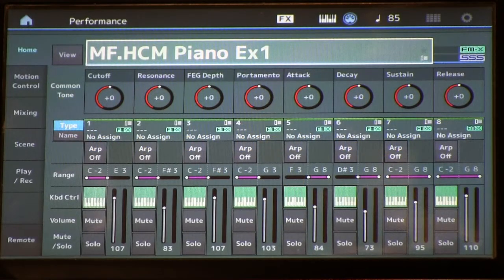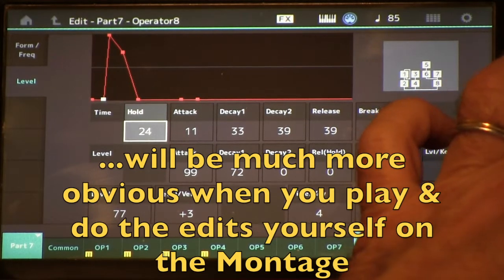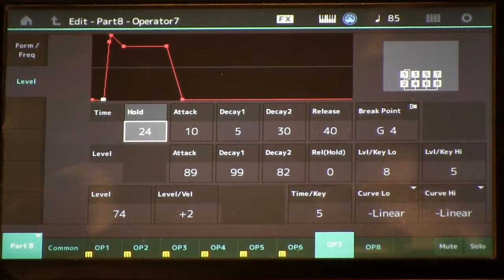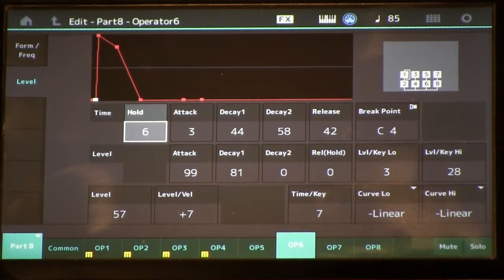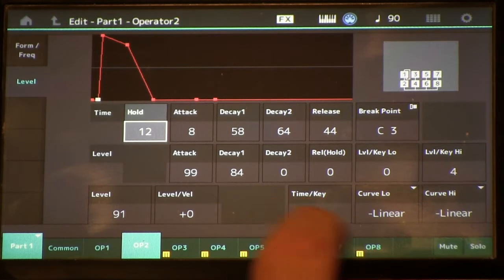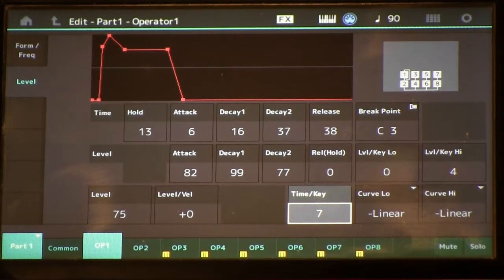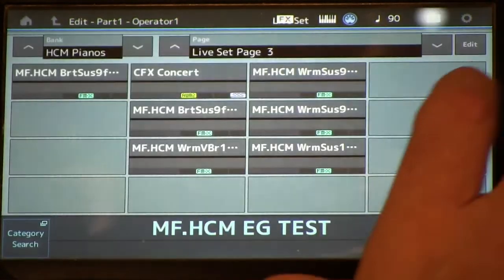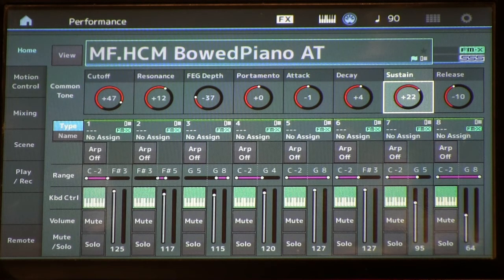Manny's FM-Xpert Video 4 "The Envelope(s), Please"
corrected a data glitch in the Performance "MF.Dalai La’ MoBlaD2" *
Companion video for fourth article of Manny's FM-Xpert eXamples at www. YamahaSynth.com :

A key part of a convincing piano synthesis is emulating the effect the ineria of the keyboard mechanism has on the playing feel, as well as the correct time alignments of the noise, 'stuff' and harmonic components in the initai attack.

This video covers the settings of Envelopes in the creation of these desired behaviors in the inital attack of our Harmonic Component Modeled piano sound.

Additionally, shows realtime control of the envelopes to morph the sound.